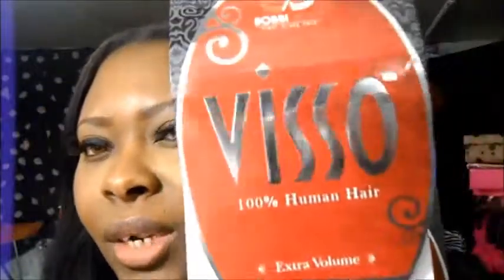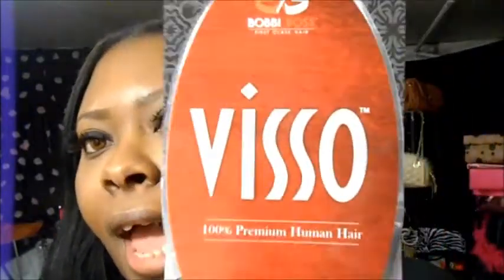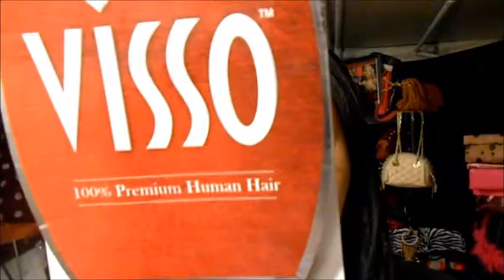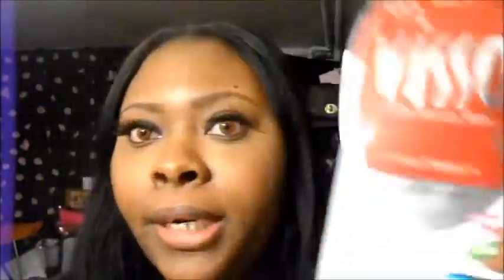GREAT BEAUTY FINDS AT WALGREENS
HEY MY BUGZ SO I JUST RECENTLY WENT IN WALGREENS AND I FOUND SUM GREAT BEAUTY DEALS AND SOME VERY GOOD GIFT SETS THAT JUST MADE ME LOOSE MY MIND! I DIDNT GET EVERYTING I WANTED BUT I GRABBED A FEW ITEMS! I JUST WANTED TO SHARE WITH MY BUGZ THE ITEMS THAT I DID GET ON MY OUTING! I HOPE U ENJOYED! ND THESE PALETTES THAT I GOT MADE ME SUPER EXCITED I HAD TO SHARE WITH MY BUGZ!   WELL LATA BUGZ UNTIL THE NEXT VIDEO XOXO